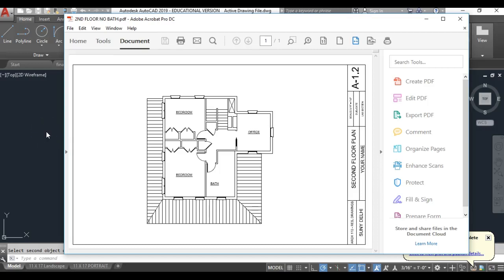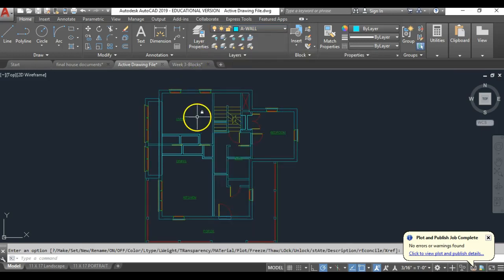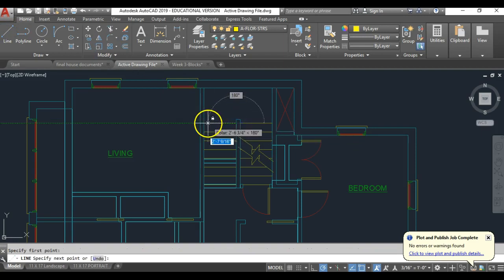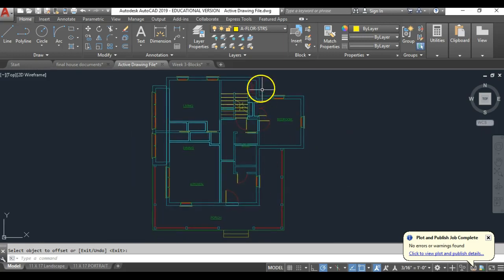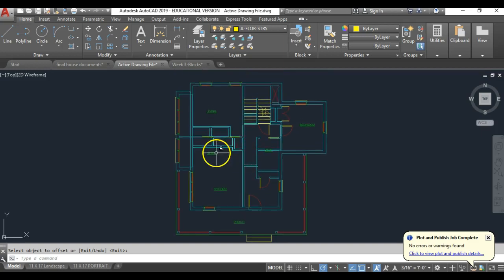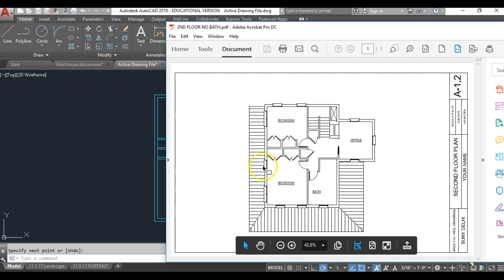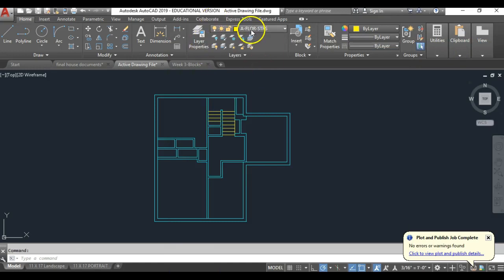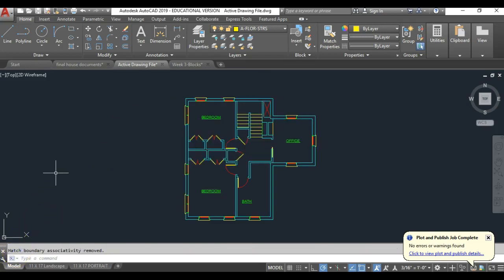2nd Floor Plan - Other Elements